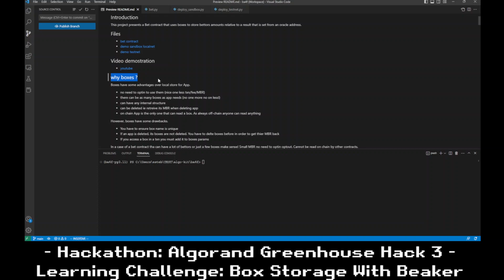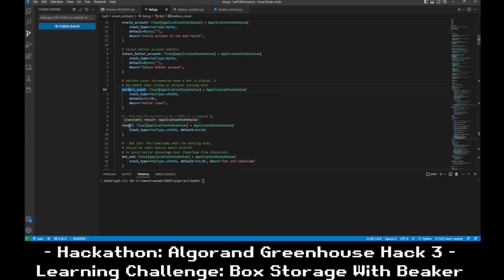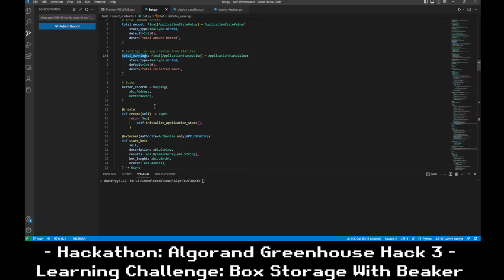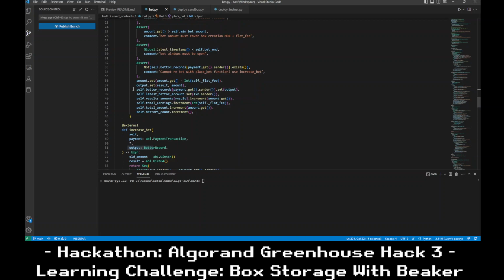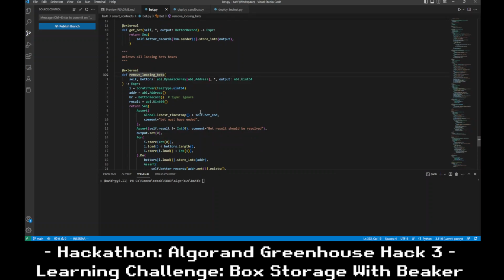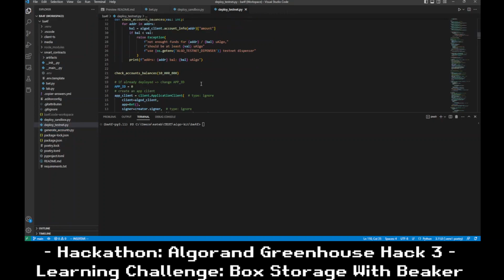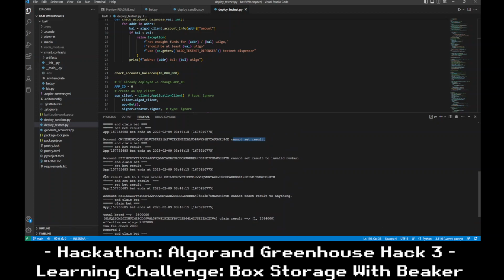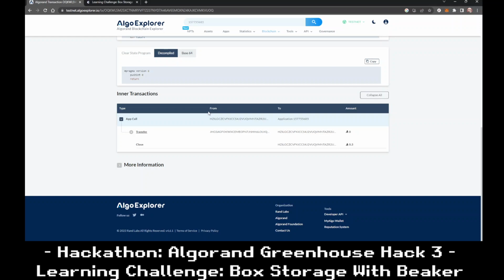Algorand Greenhouse Hack 3 -Learning Challenge: Box Storage With Beaker Bet contract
This project presents a Bet contract that uses boxes to store
bettors amounts relative to a result that is set from an oracle
address.